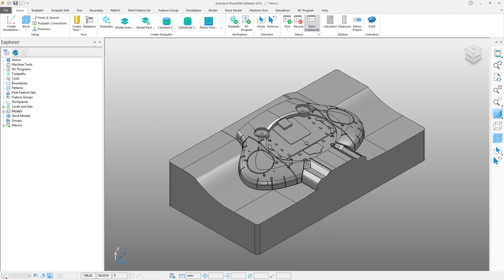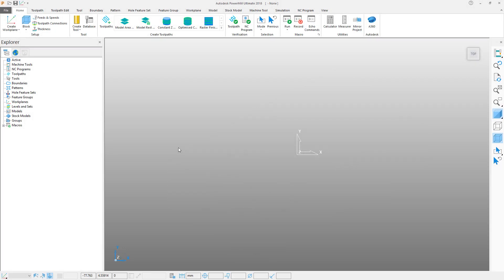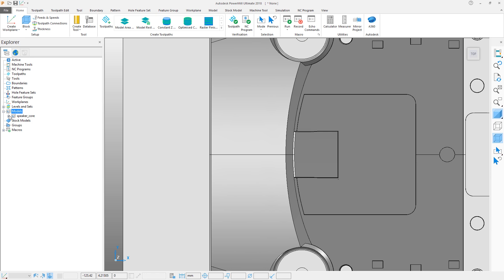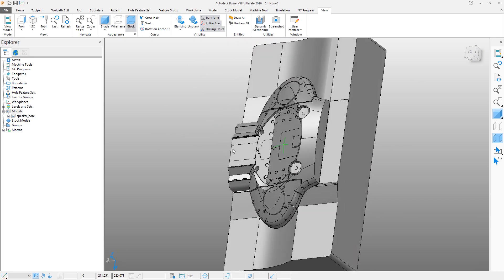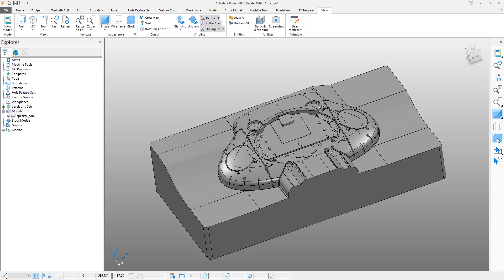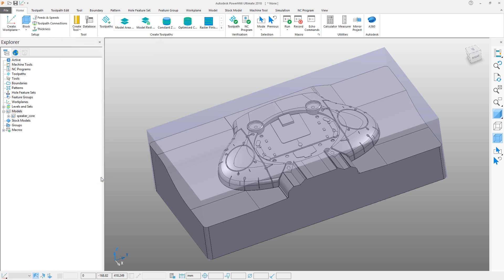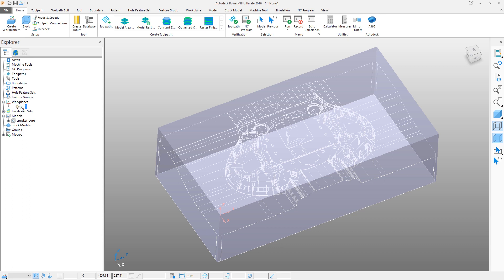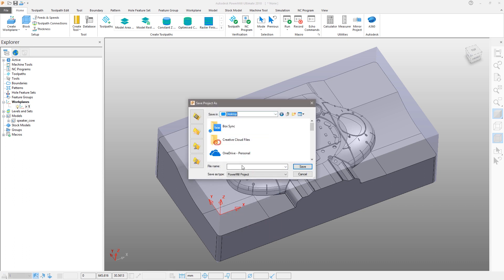PowerMill 2018 Getting Started - Tutorial 1 - User Interface and Part Preparation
Tutorial 1: See how to find your way around the PowerMill interface then import a 3D CAD model and prepare the stock (block) and machining datum.

Video highlights:

* View controls
* Importing 3D CAD model
* Mouse and keyboard shortcuts
* Defining the size and shape of stock
* Creating and editing a workplane
* Saving the project

Video Duration: 4:50